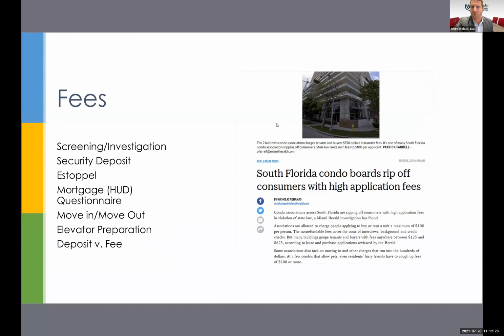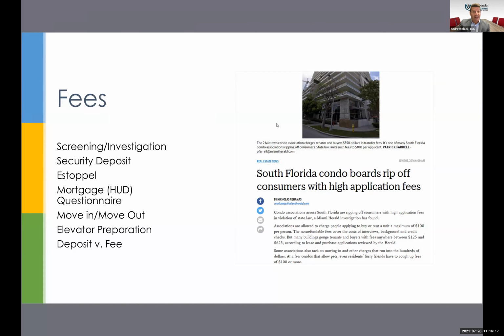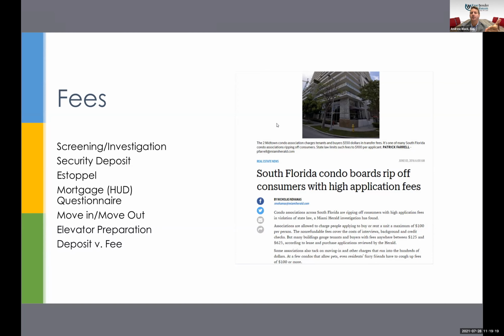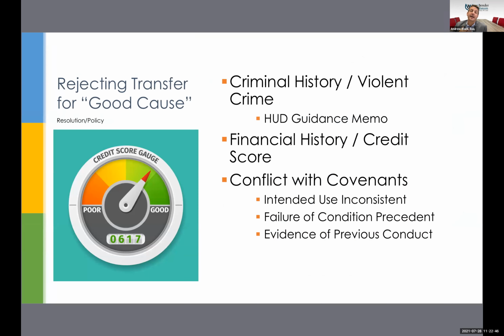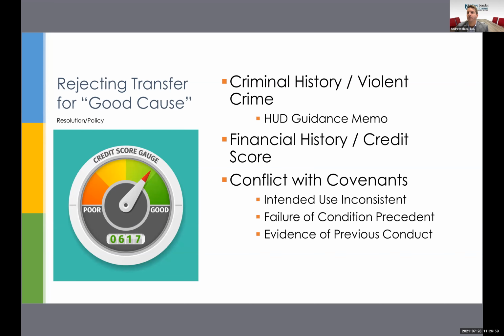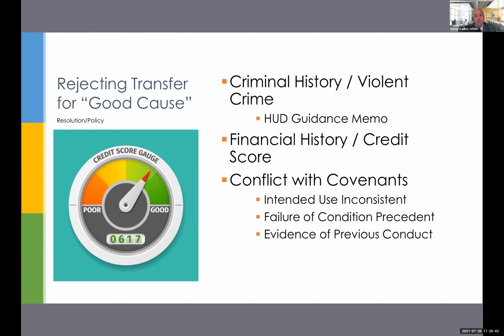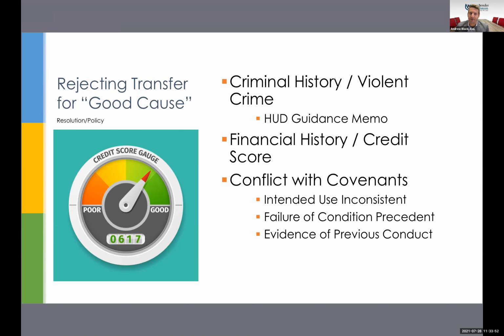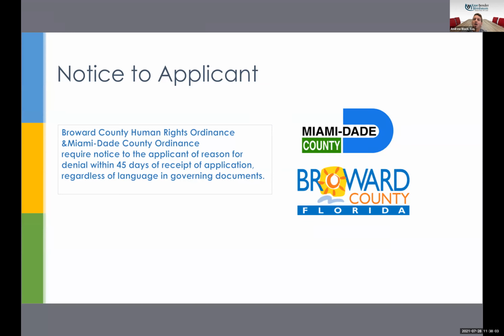Condo & HOA: The Screening Process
Associations often fail to have clearly defined procedures for handling transfer (sale/lease) approvals, leading to liability exposure, not only for the corporation, but also for individual board members and Community Association Managers (CAMs). Participants in this course will learn how to create and adopt transfer approval procedures, what should be included on the transfer approval application, how to comply with local government ordinances, how to comply with Fair Credit Reporting Act requirements and how to train screening committee members, board members and staff to conduct the transfer approval process and interview.